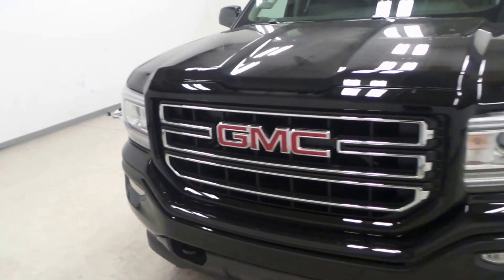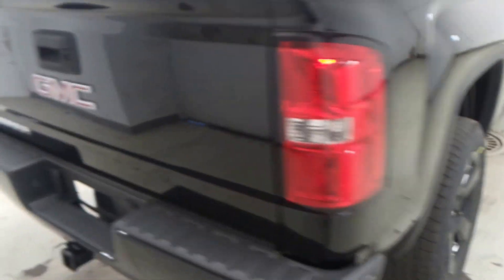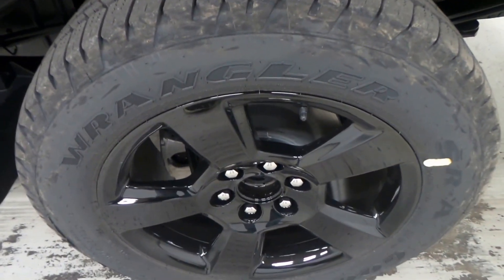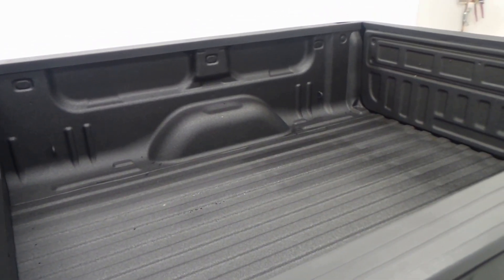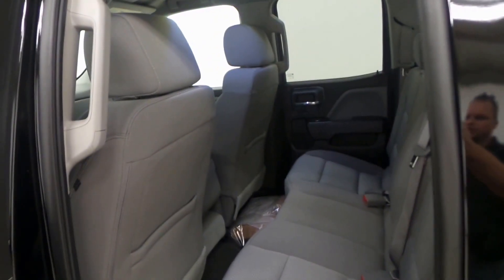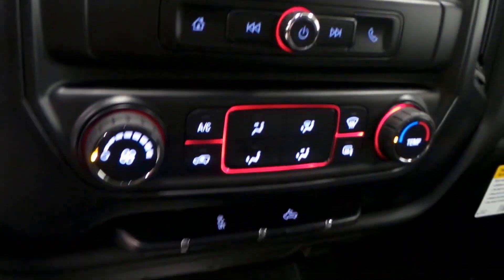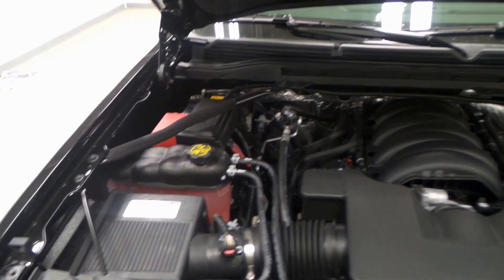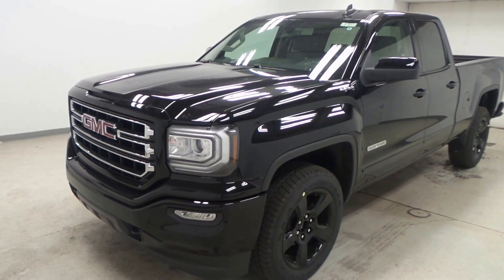2016 GMC Sierra 1500